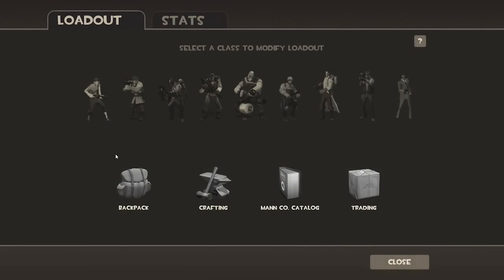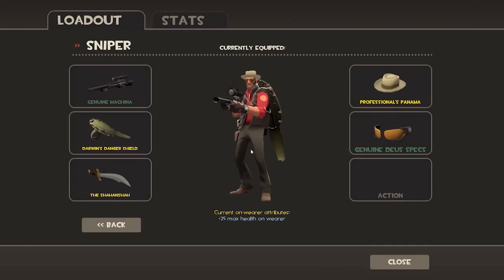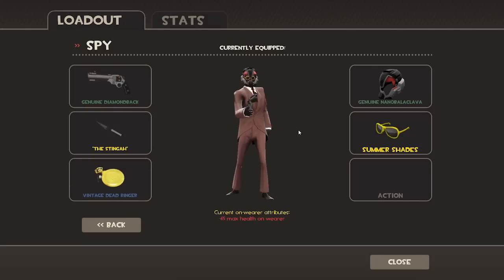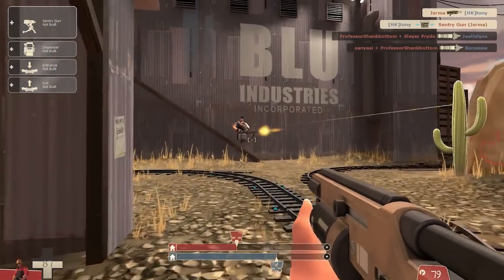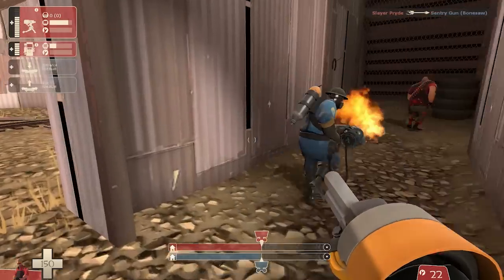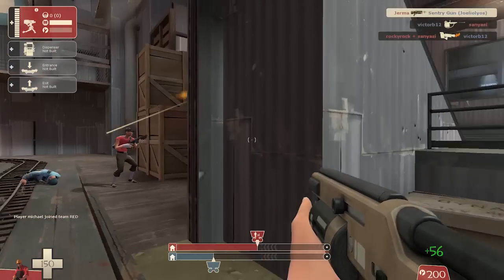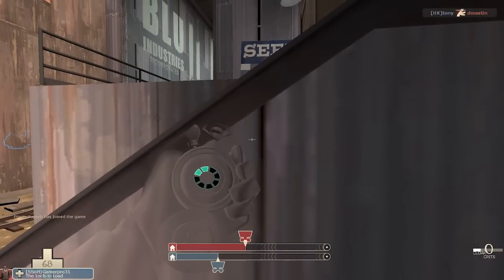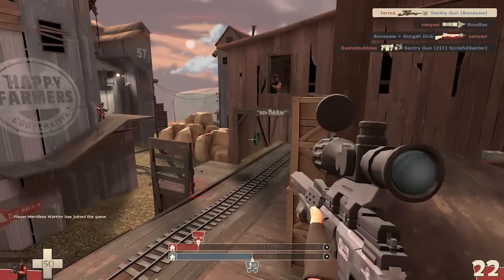TF2: Manno-Technology, Deus-Ex UPDATE! Every Item explained/demonstrated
Every single item in the Team Fortress 2 Manno-Technology, Deus-Ex promo Update detailed, demonstrated, and discussed.

Classes who received new weapons:
Engineer: New Shotgun, and Pistol
Spy: New Revolver
Sniper: New Sniper Rifle

Enjoy the new items!!!